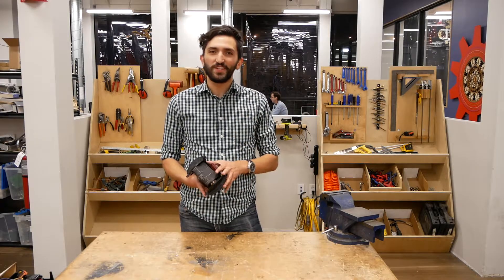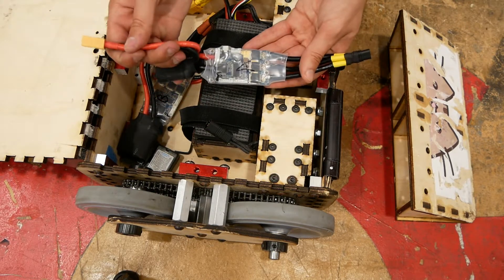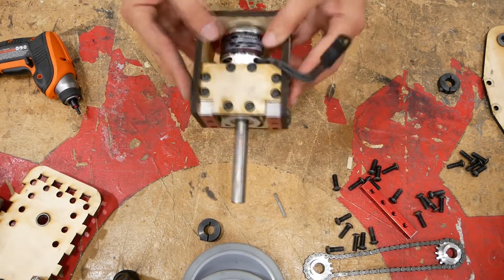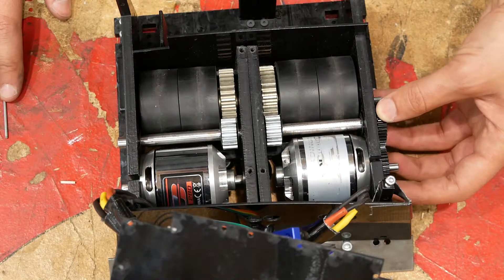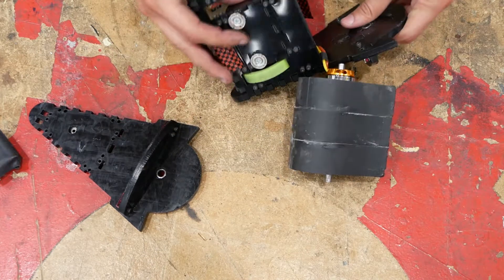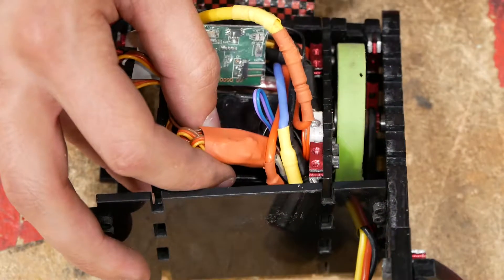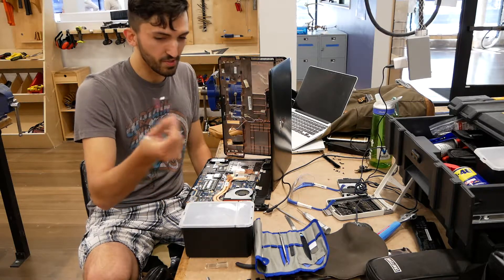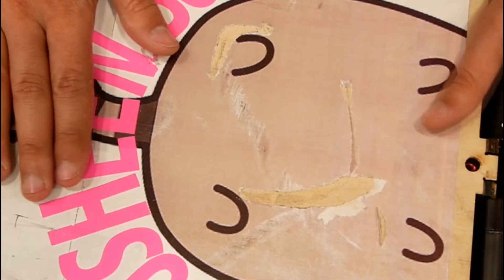Black Death - Part 3: Chassis and Electronics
Video of the build of black death, a beetleweight 3lb combat robot.